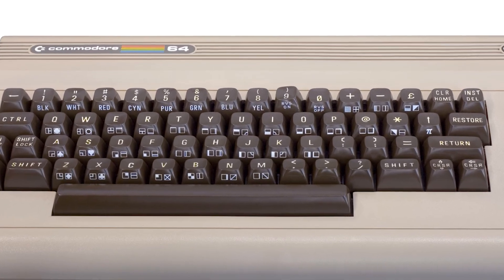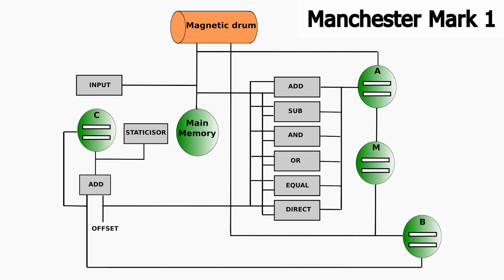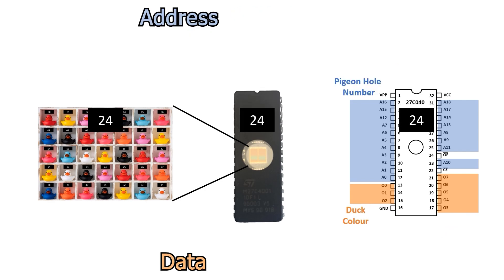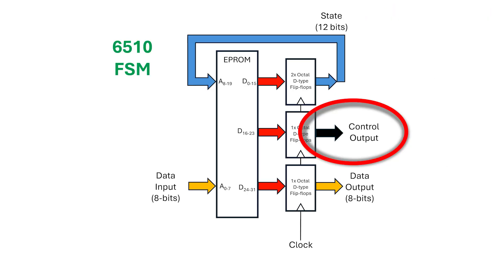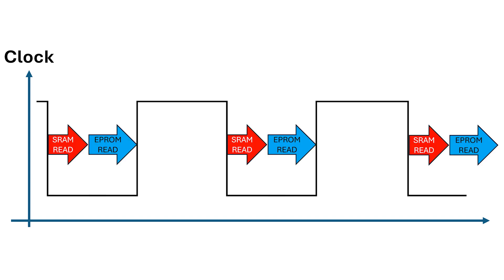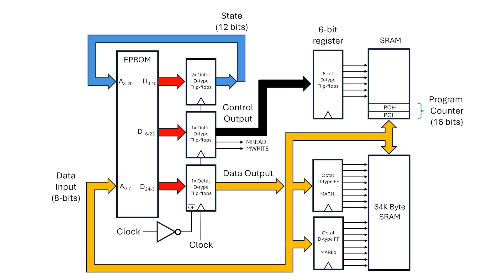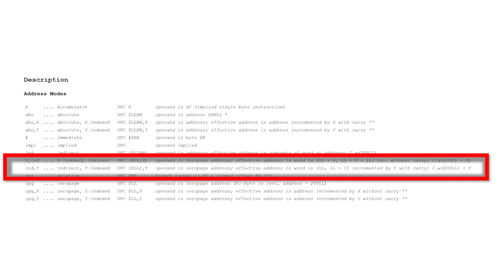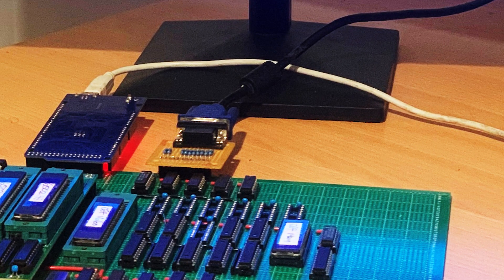Commodore 64 from Scratch: CPU Design and Build.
In this series, I'm building a Commodore 64  from scratch.
No 6510, no VIC II chip, no SID and no PAL chip.
Just EPROMs, SRAM and TTL logic.

- Text and BASIC Bring-Up (pending)